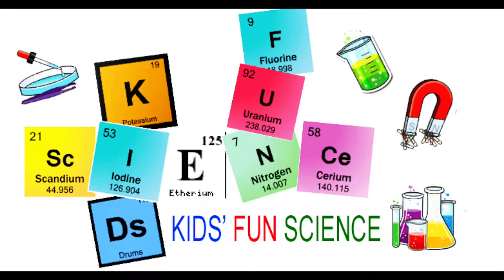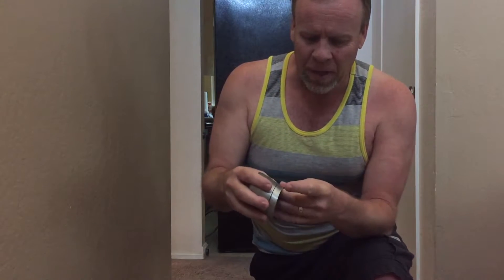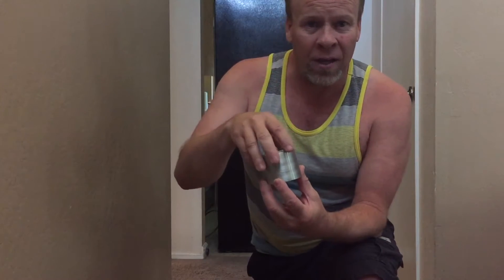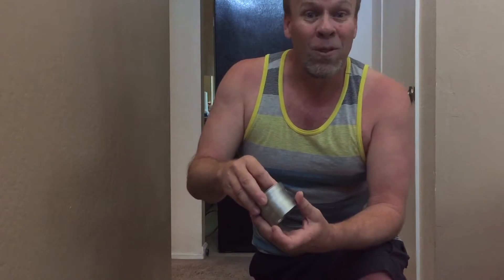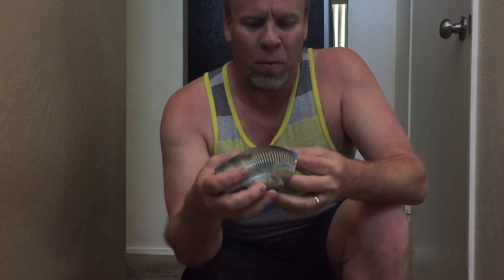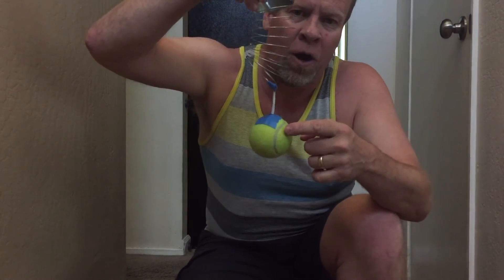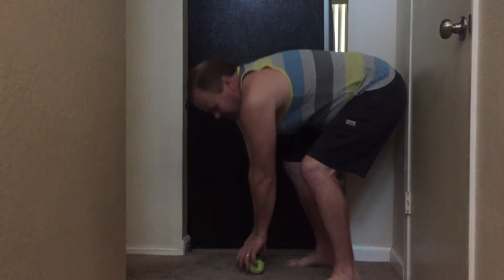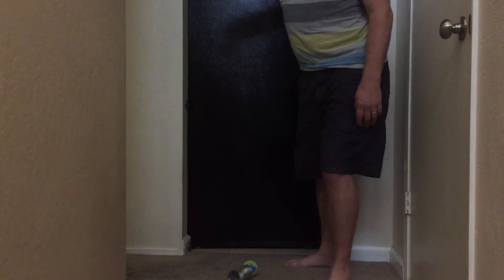Slinky Drop Science Experiment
If i drop a Slinky you probably won’t be able to see it what happens, as it happens to fast. In Slow motion you can see the results, but maybe not understand what you saw.

You can see with the slow motion that the bottom end stayed completely still after I let go of the top and waited until the whole shiny came down until the it started to fall.

The bottom end has gravity pulling it down and tension pulling it up. Equal and opposite forces, then when the top of the slimy reaches the bottom  there is no more tension pulling and gravity takes over and the bottom starts to fall.

The bottom does not even know that the top has been let go until it reaches the bottom.

This is not what I expected for the results. Very fun experiment. Let me know you results in the comments below?